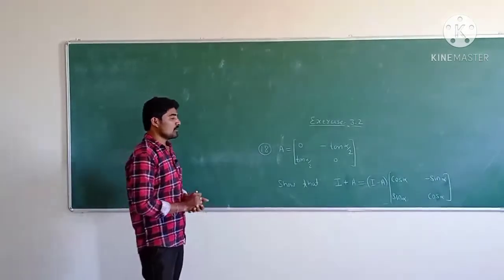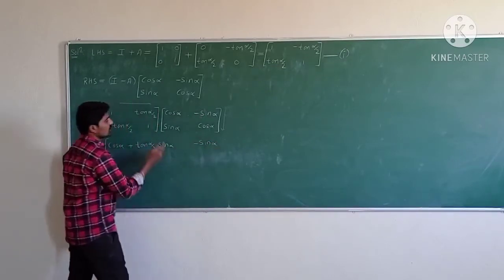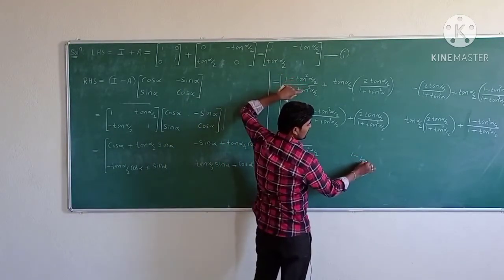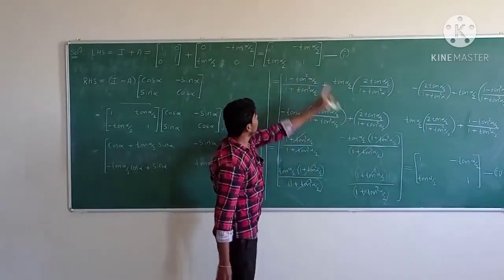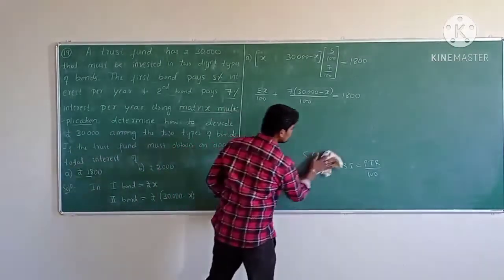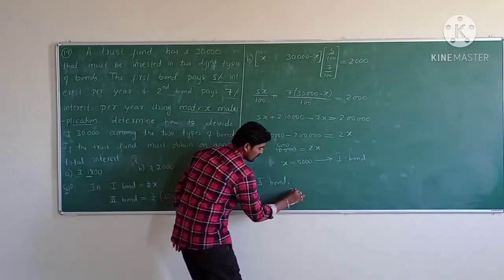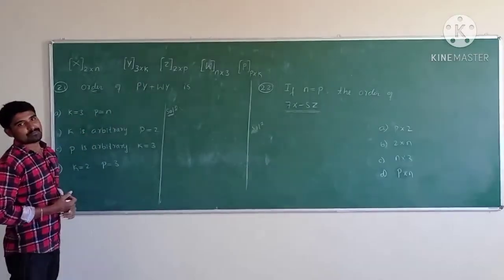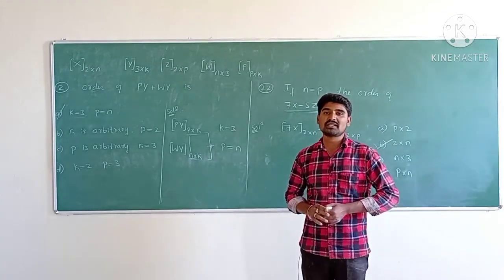matrices 7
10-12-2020